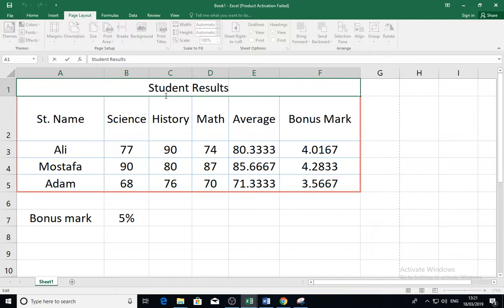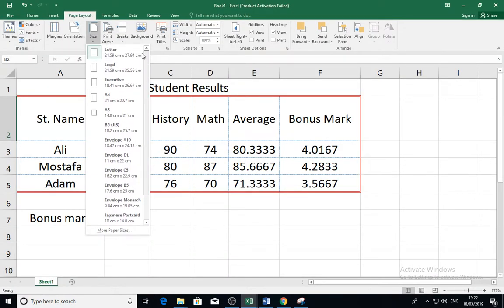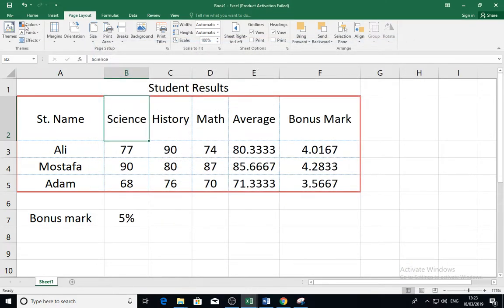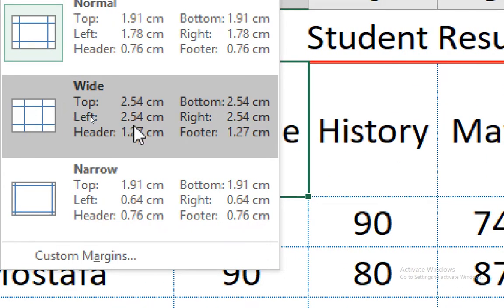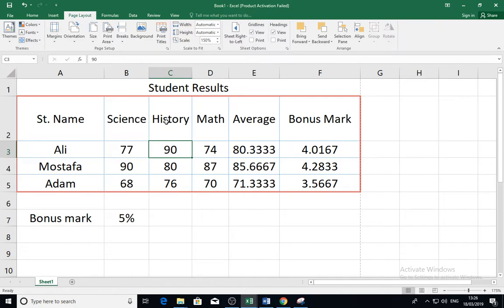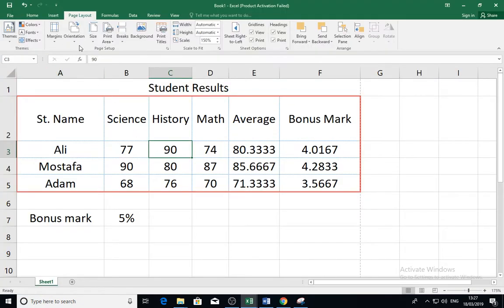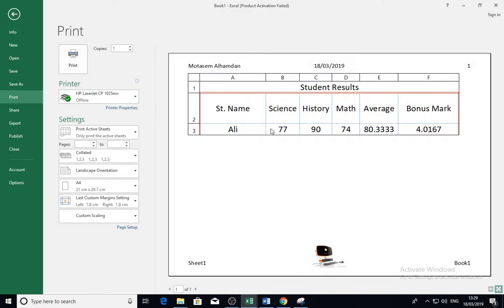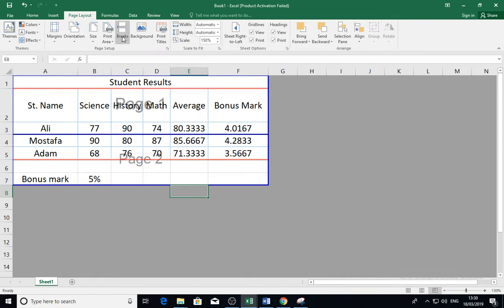Page Set Up in Microsoft Excel 2016, how printing paper will look like.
You are welcome to the Educational Computer Channel, and here are links to the rest lessons, please subscribe and activate the bell button in order to receive all new future videos. Greetings.

C++ Programming